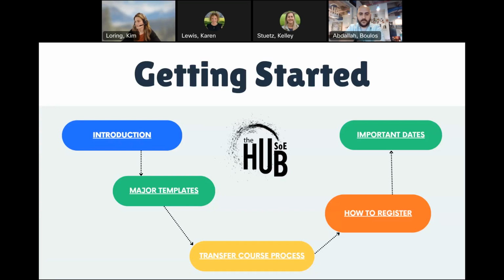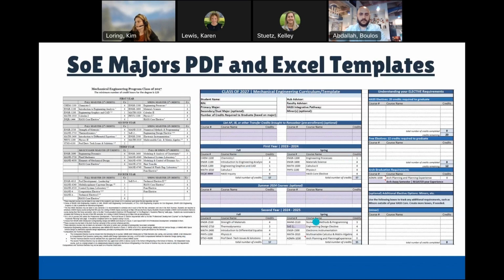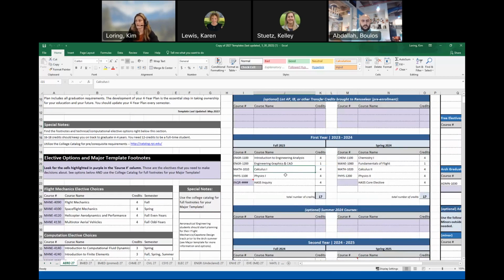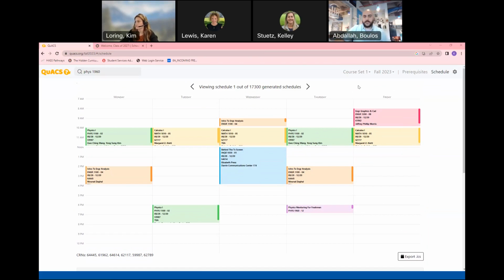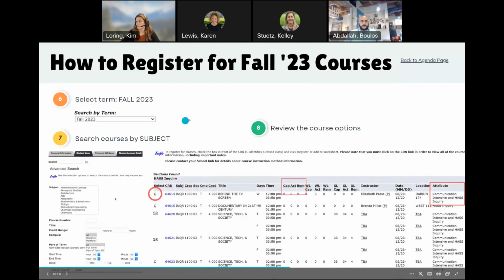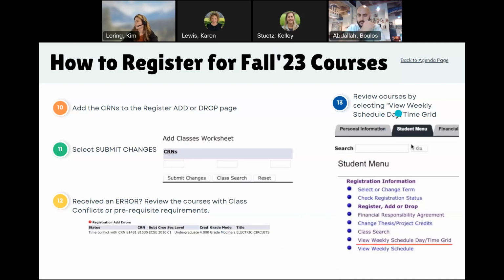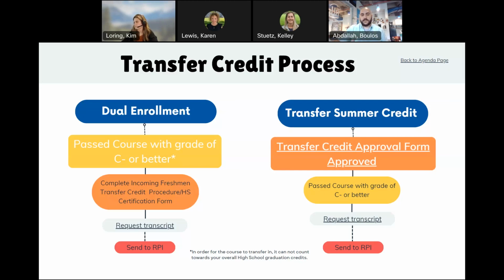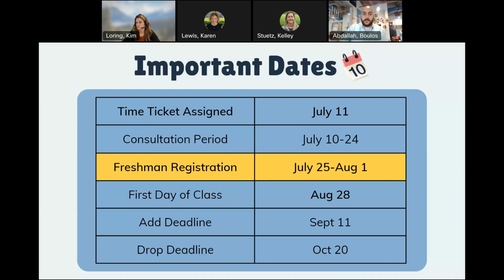SoE Hub General Advising Webinar #3